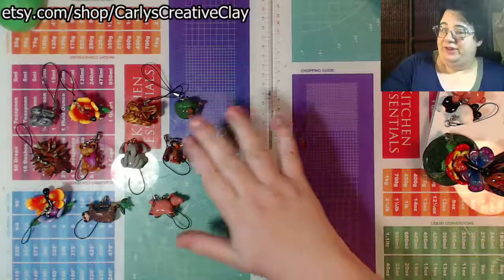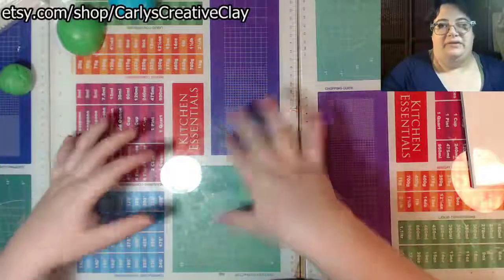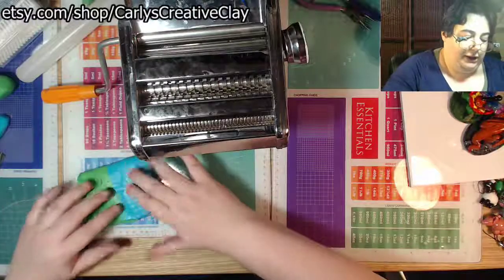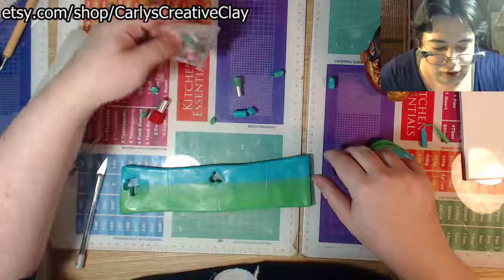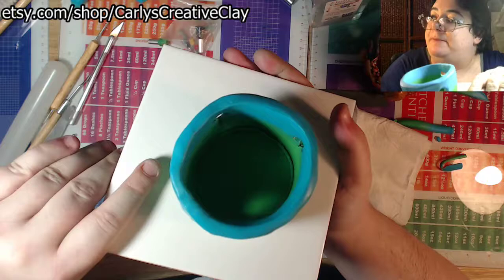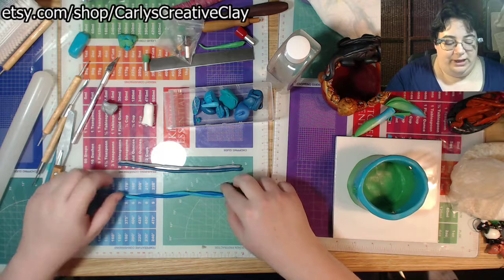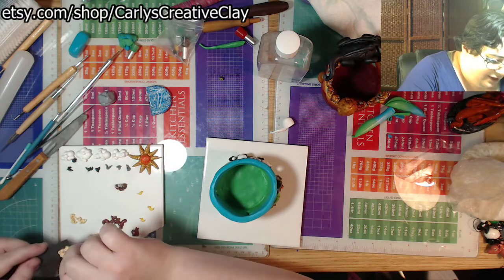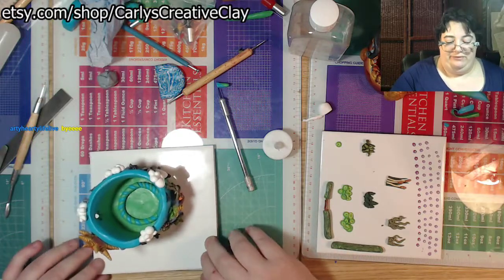Making a Tea Light from Polymer Clay. Twitch Live Stream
Sorry for the delay on this video, we forgot to make it public after upload.

This is Wednesday 16th of January stream, featuring making of a cute Tea Light. Remember LED tea lights are safer!
Carly Streams making her polymer clay creations and showing you how she does it every Wednesday.

You can buy the things she makes from her etsy shop: